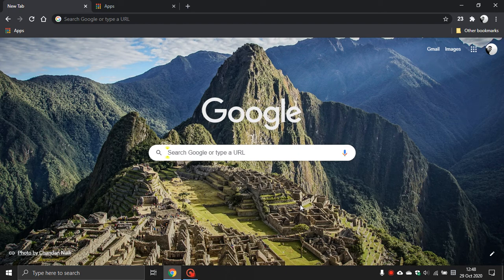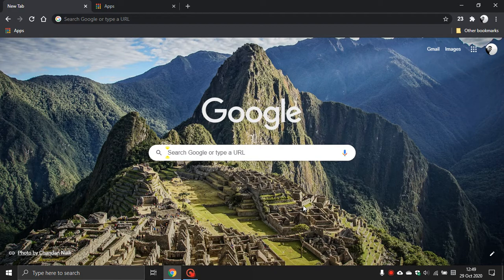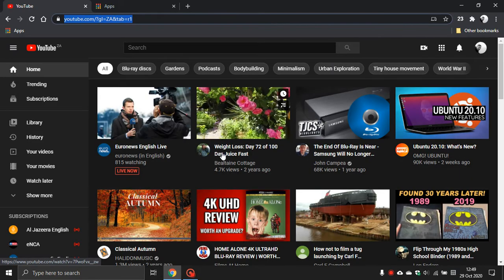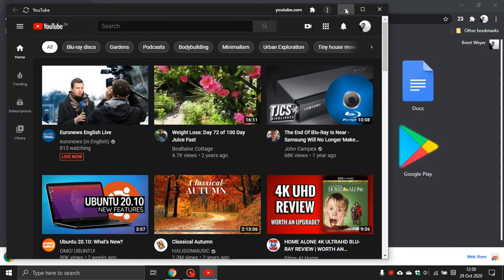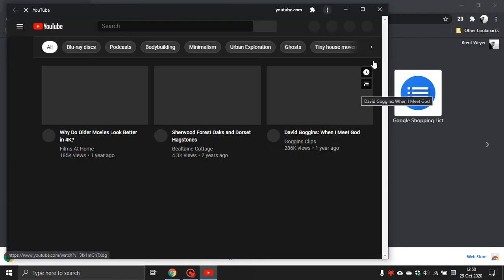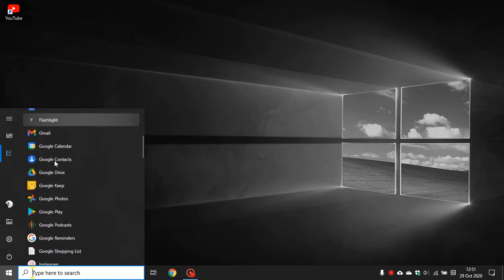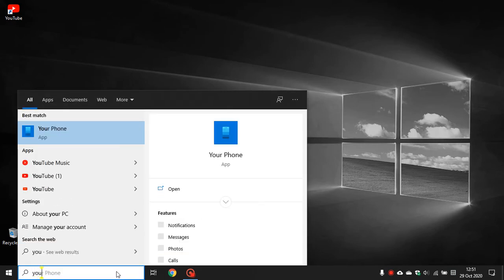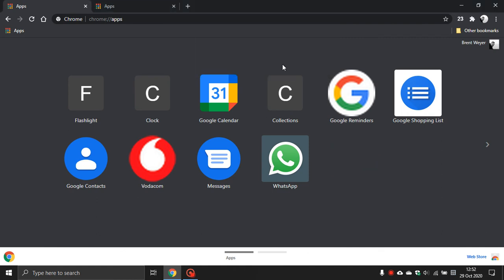Create A Progressive Web App (PWA) In Google Chrome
I hope you enjoy this video on how to create a PWA in Google Chrome.